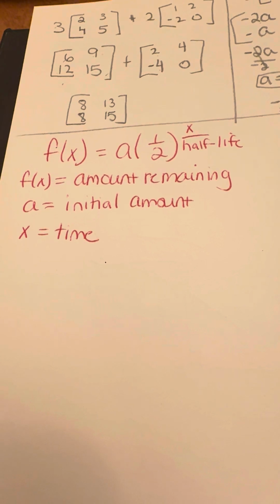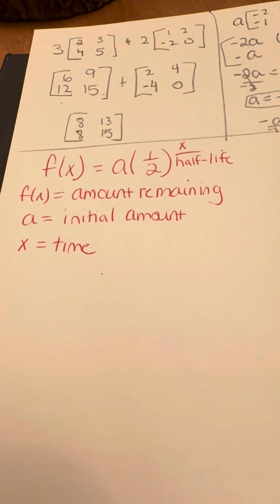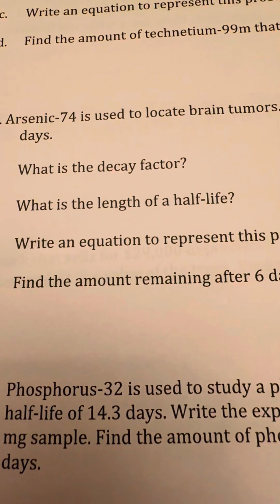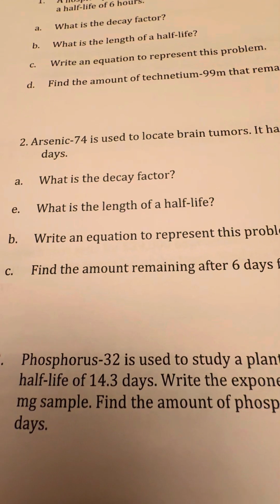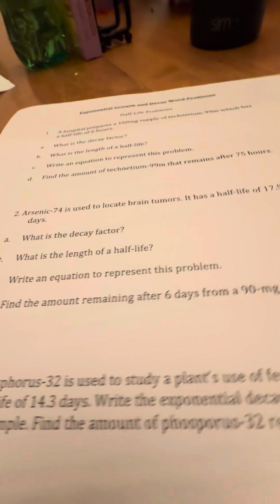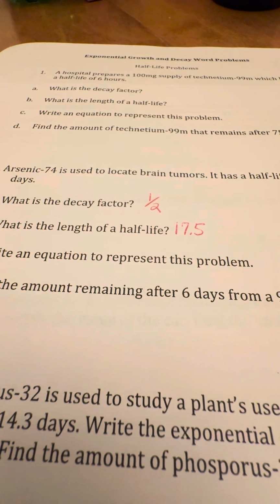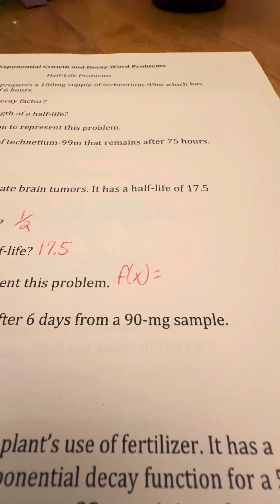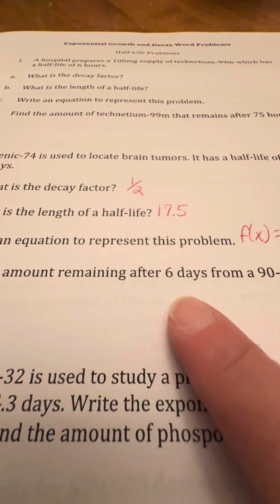Half Life Problems